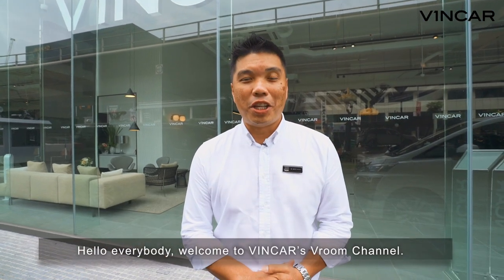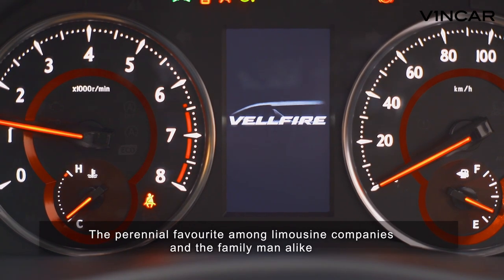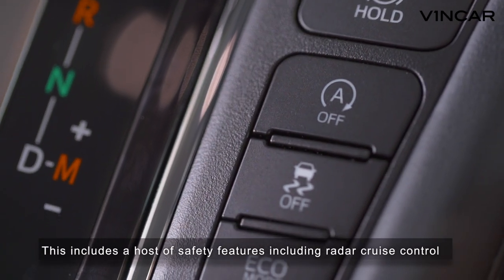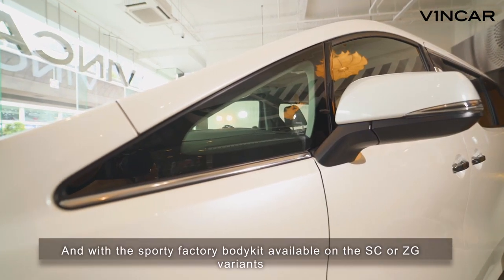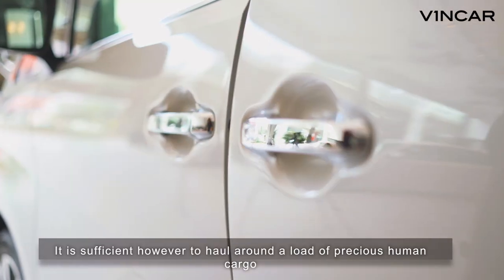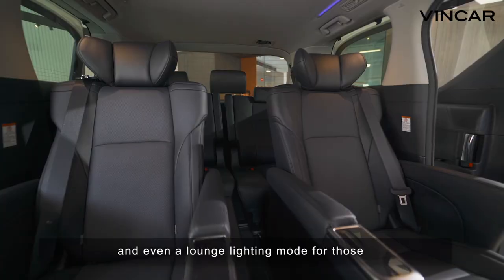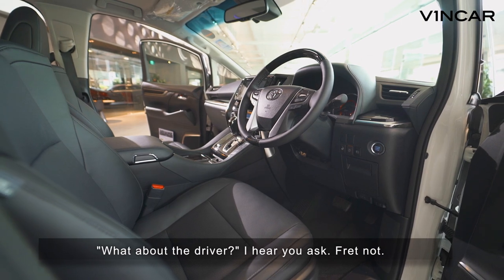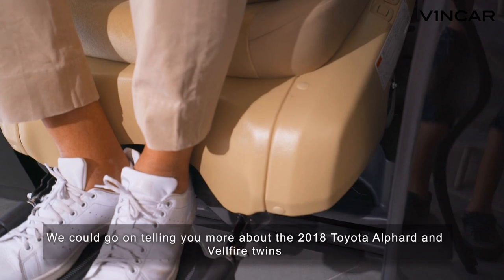Toyota Vellfire - VINCAR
No one manufactures VIP lounges on four wheels better than our friends over in Japan. Join Dave as he walks you through the features and accoutrements in the Toyota Alphard/Vellfire twins.